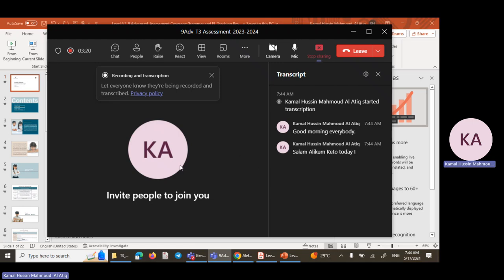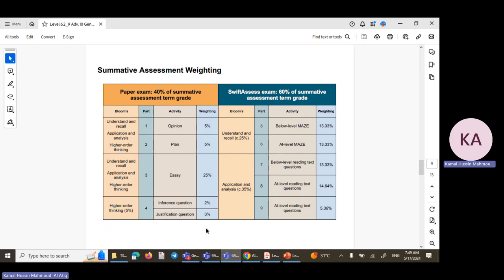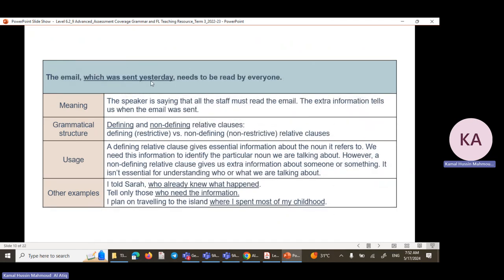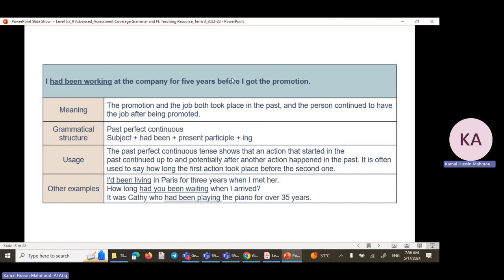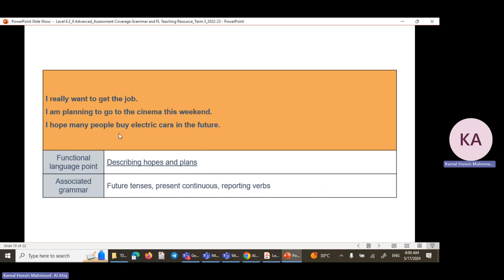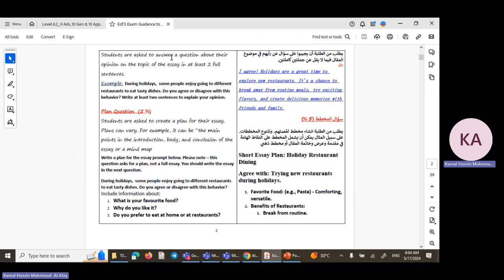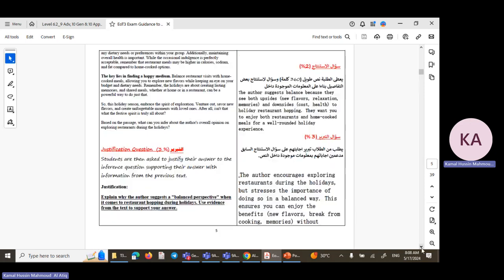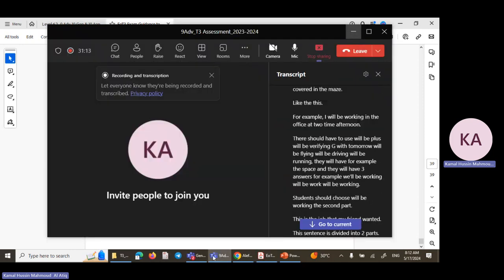◝ 2023 2024 حل ومناقشة أسئلة هيكل اختبار اللغة الانجليزية الصف التاسع متقدم ف3 ؟!🥀 ◟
◝ من  @Zak2024Y ؟!🥀 ◟